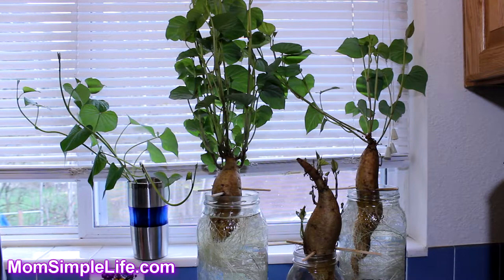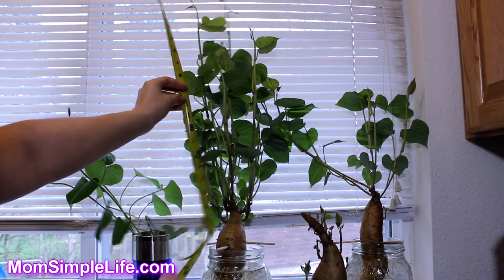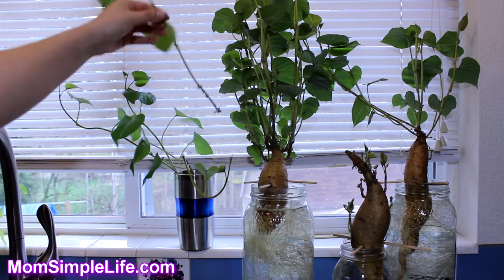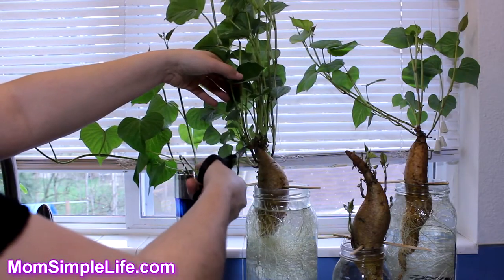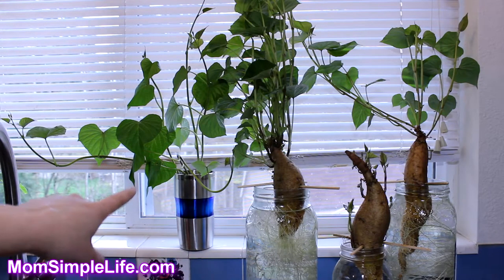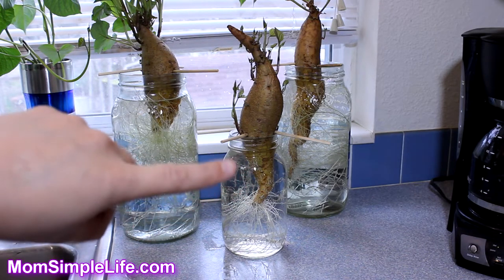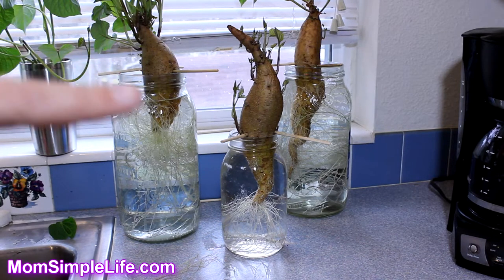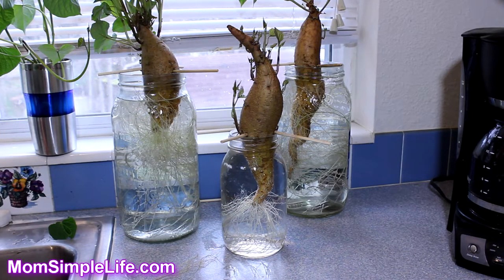Sweet Potato Slips update- Is there a top or bottom?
In this video I show you how my sweet potato slips are doing. I also need your help in answering a good question, "Is there a top or bottom to a sweet potato?"
The sweet potatoes I use are organic and are from last years harvest.